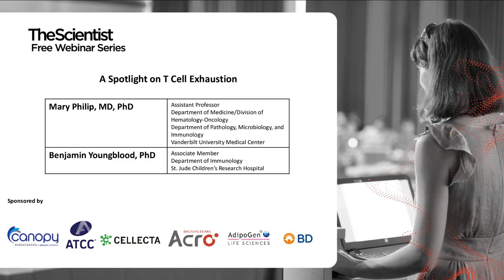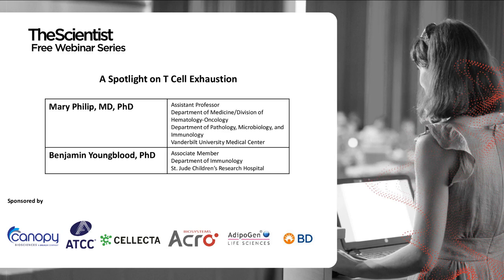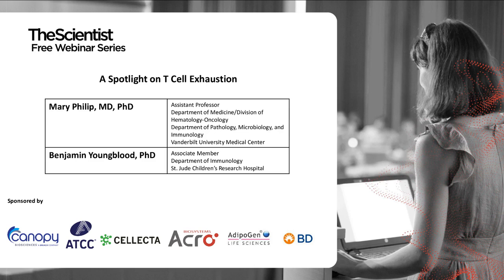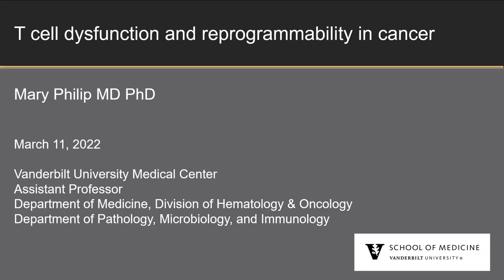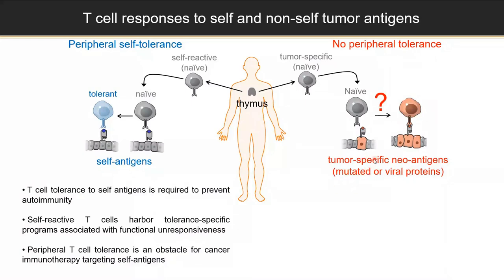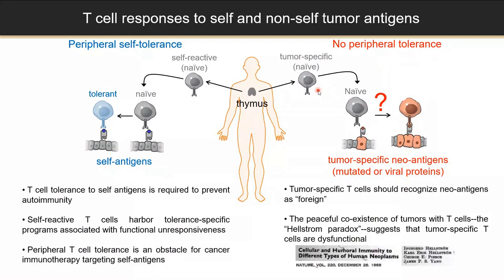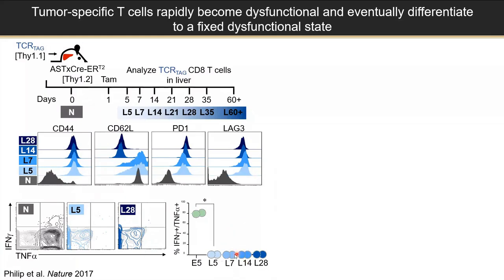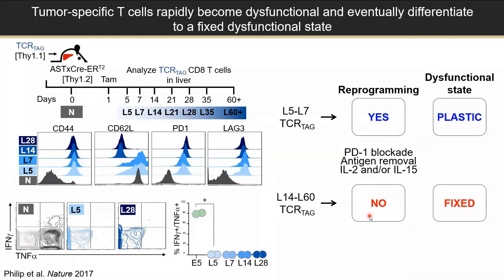Webinar: A Spotlight on T Cell Exhaustion sponsored by ACROBiosystems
When chronically stimulated, T cells can enter an exhausted state where they cease effector functions. This is especially important in cancer, where T cells function abnormally upon activation and can differentiate into a terminally dysfunctional state upon continued tumor exposure. In this webinar from The Scientist, Mary Philip and Benjamin Youngblood will discuss how T cell exhaustion is defined, its causes and drivers, and how it affects cell responses to immunotherapies.

Topics to be covered:

  - T cell  dysfunction and exhaustion in cancer

  - Using  epigenetic mechanisms of T cell exhaustion to enhance immunotherapy

Speakers:

 - Mary Philip, MD, Ph.D., Assistant Professor, Vanderbilt University Medical Center
 - Benjamin Youngblood, Ph.D., Associate Member, St. Jude Children’s Research Hospital